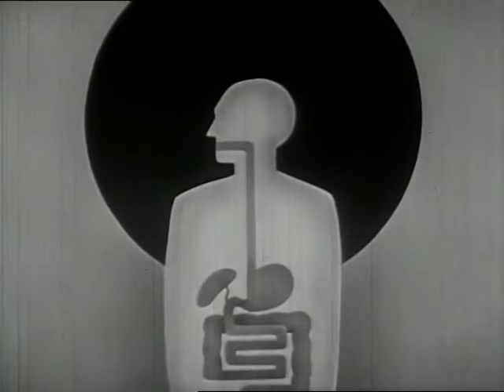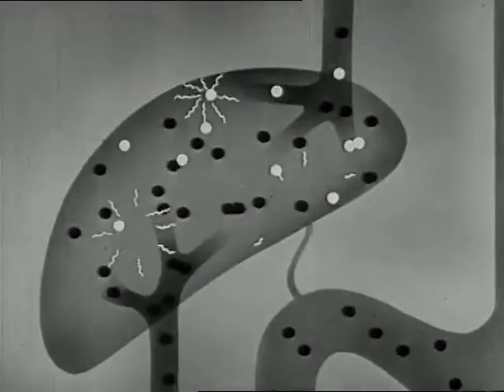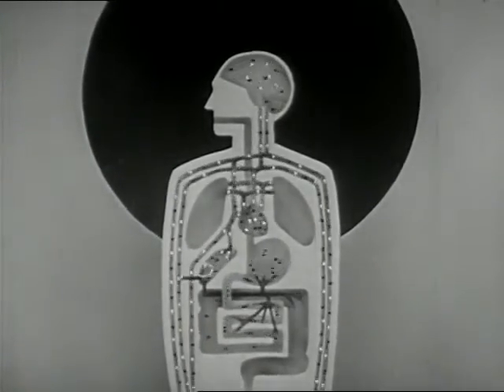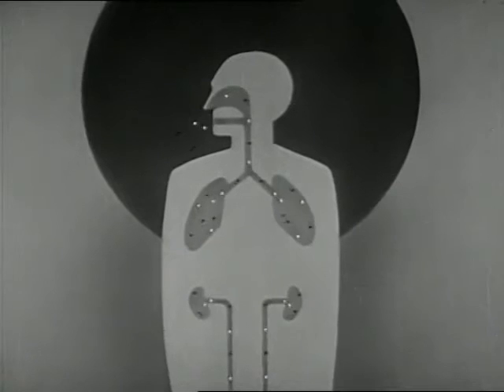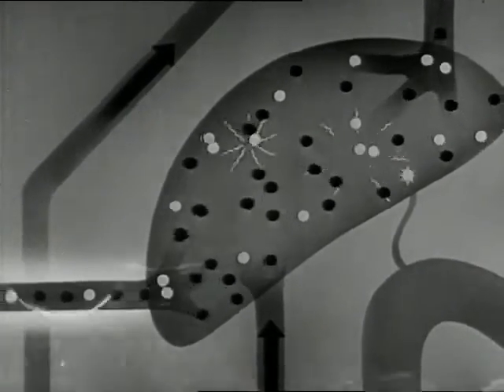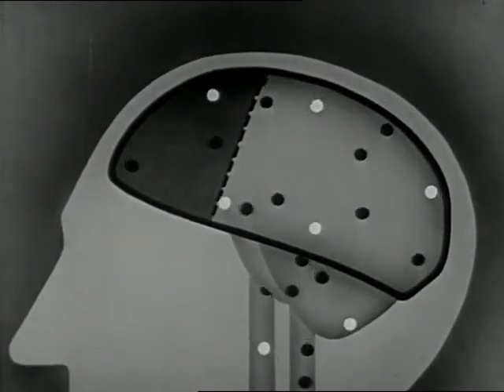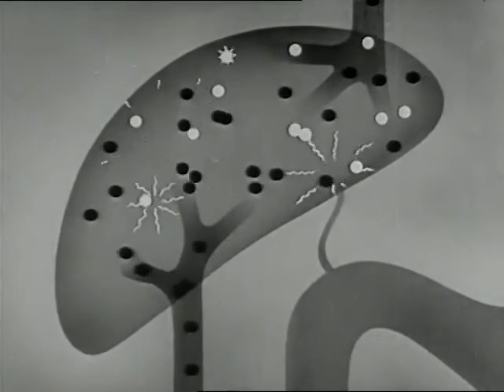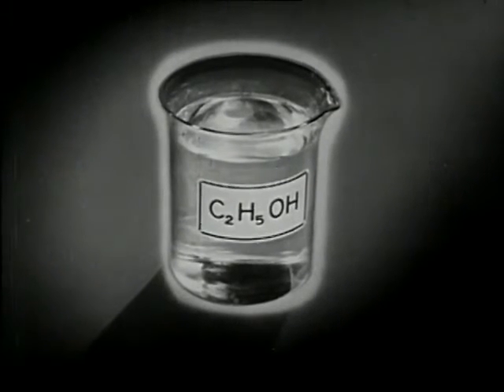Alcohol and the human body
An interesting overview on Alchoholism circa 1948. The first half details what happens when Alcohol gets into your body. It was interesting that this was really not presented in such a negative way. What's really fascinating is the end of the film, and the way they treated alcoholics  in 1948. A comfy hospital stay and free food.